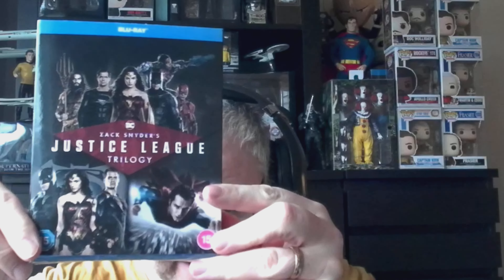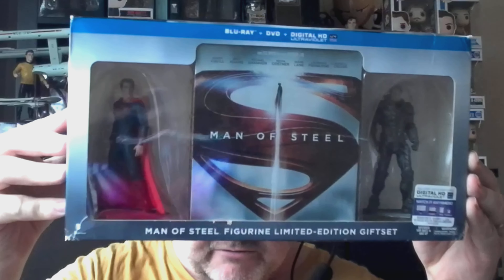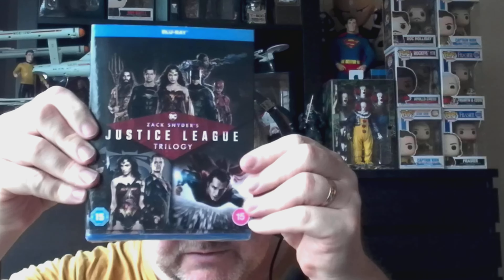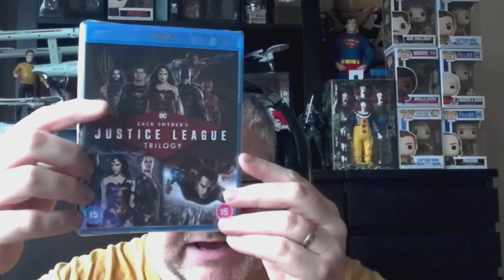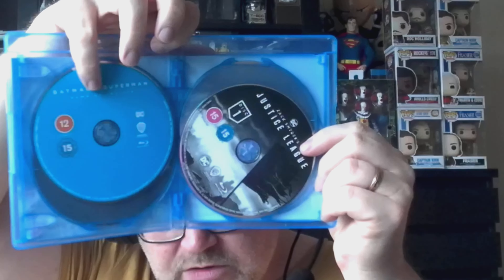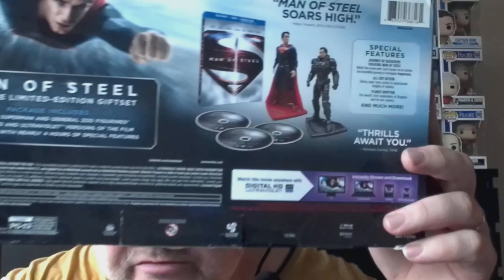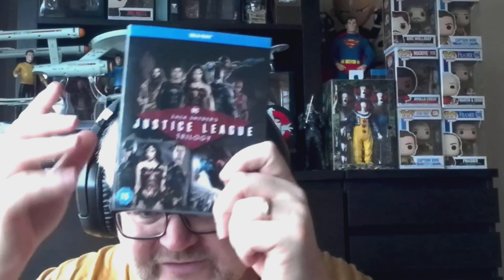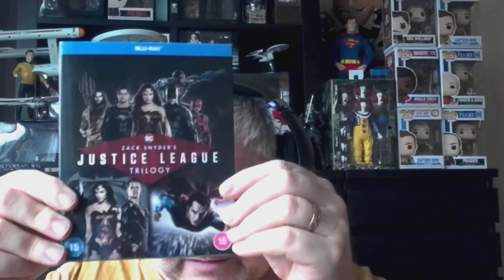Unboxing Zack Snyder's Justice League Trilogy (Blu-Ray)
I upload film & TV reviews,Top 10 lists, collection updates as well as PS5 and XBox Series S content including reviews and Gameplay footage.

Welcome to my unboxing of Zack Snyder's Justice League Trilogy on Blu-ray